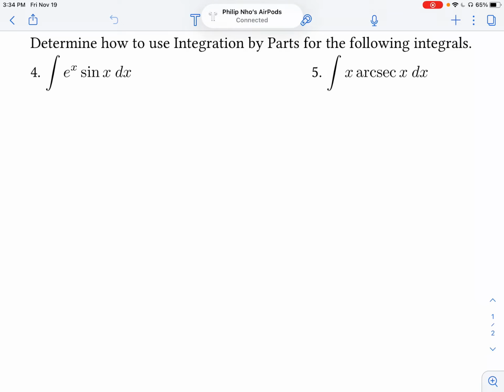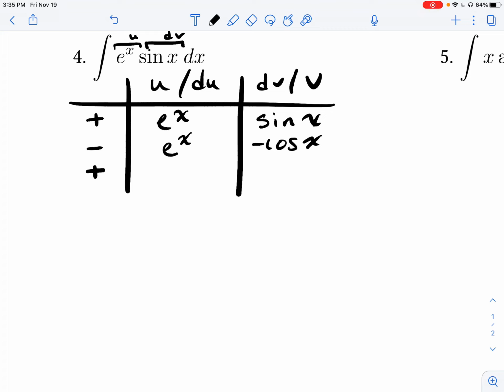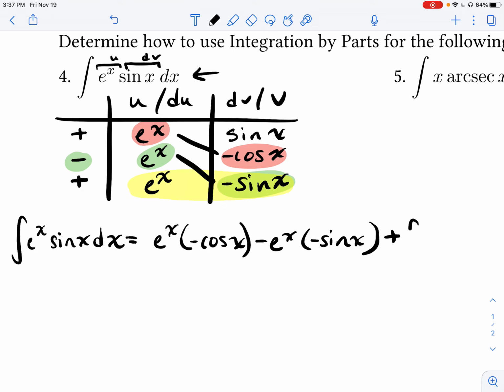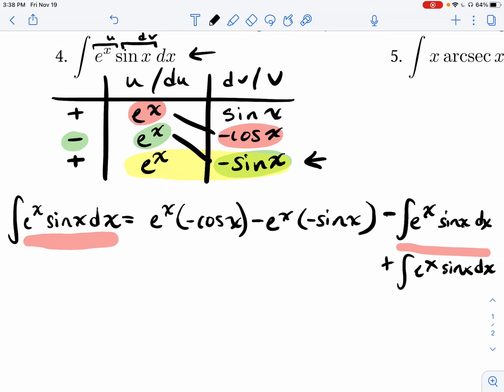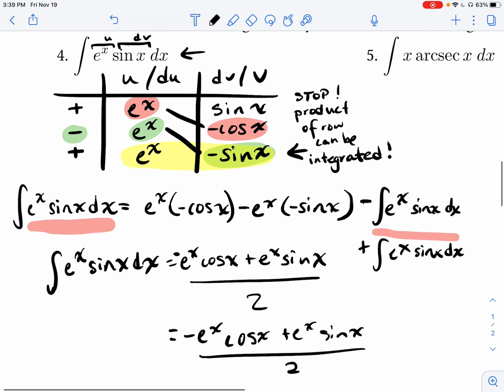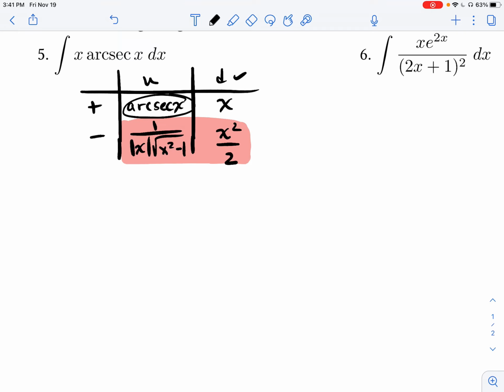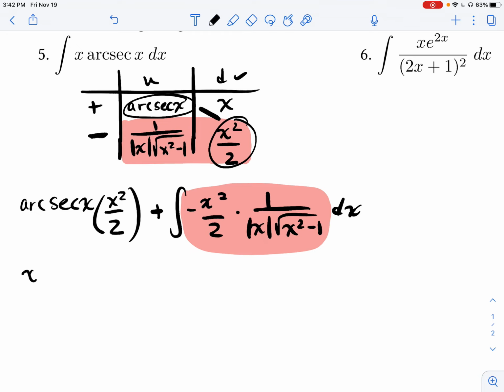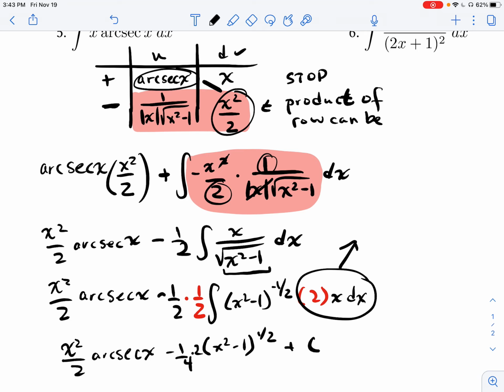U6L3.3 - Advanced Integration by Parts